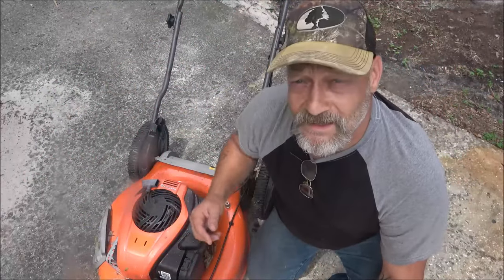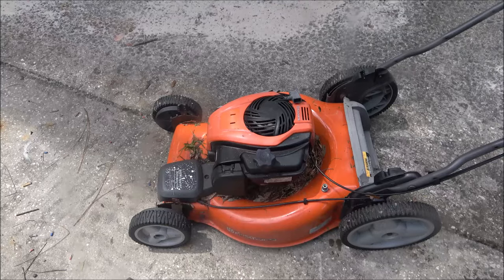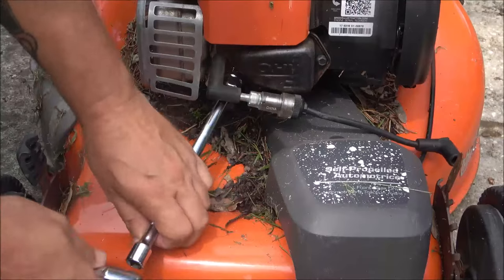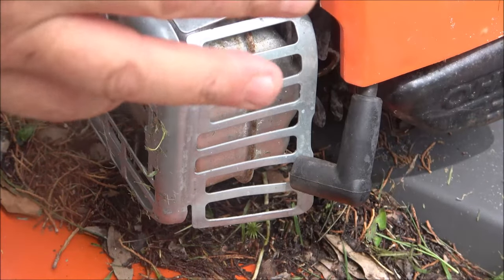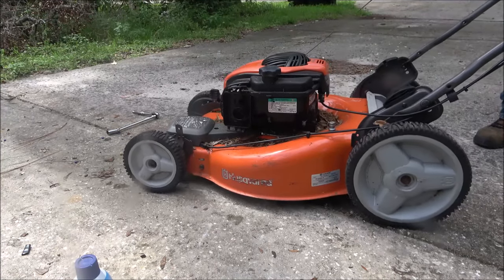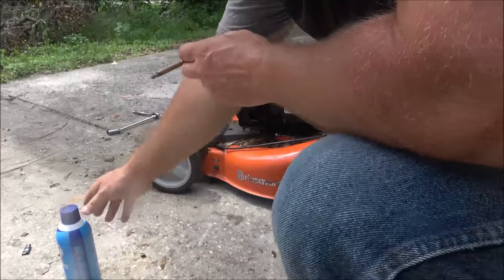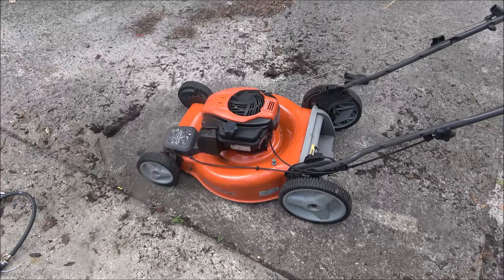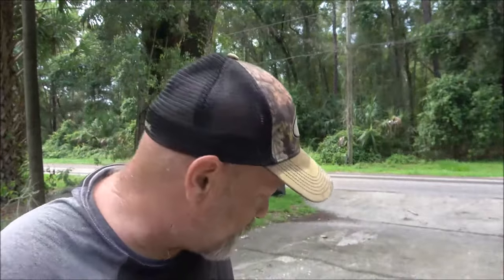Husqvarna Self Propelled Push Mower Wont Start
These things are so easy to work on. Let's diagnose it.